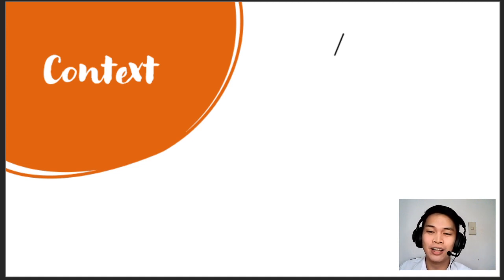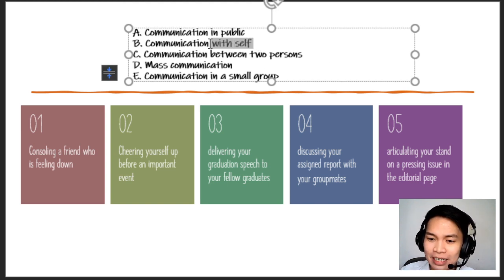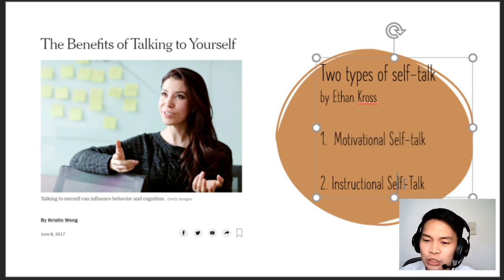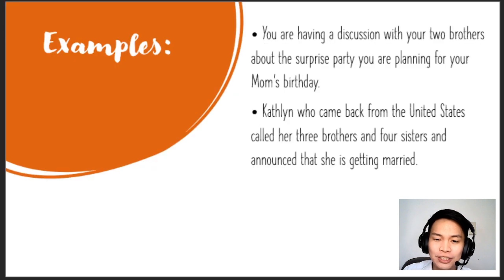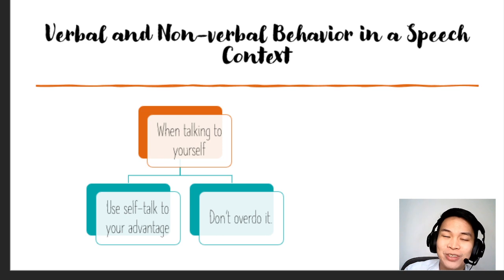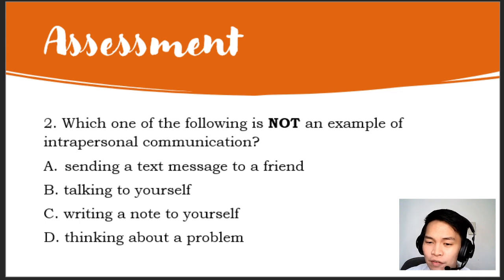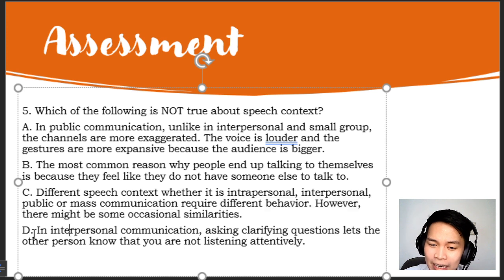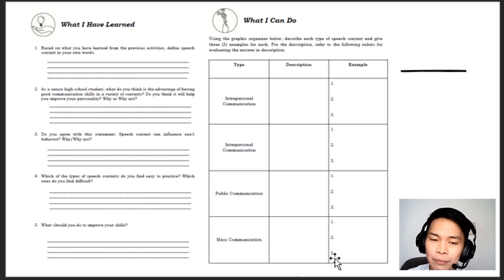TYPES OF SPEECH CONTEXT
Hi Class! Here is another video to help you better understand the lesson in your SLM. Enjoy!